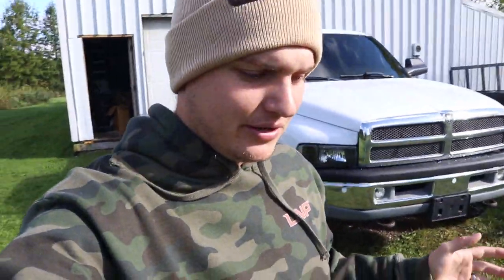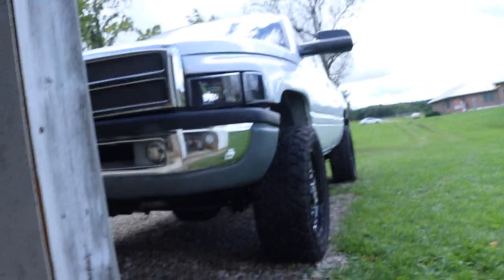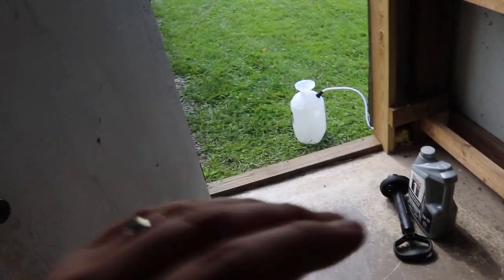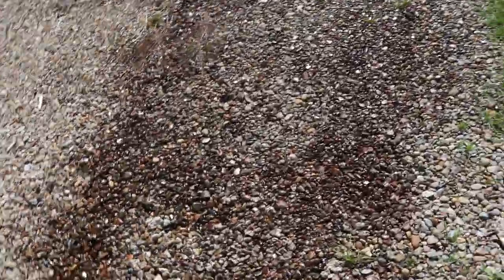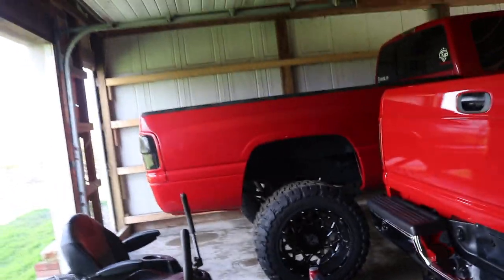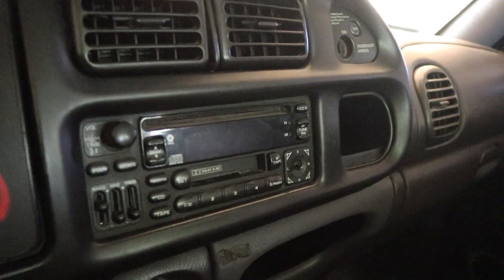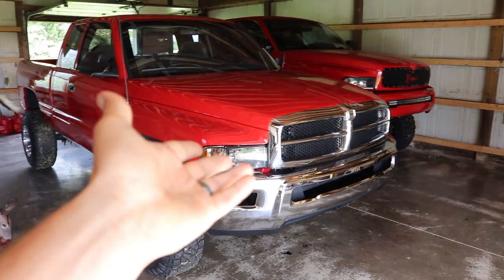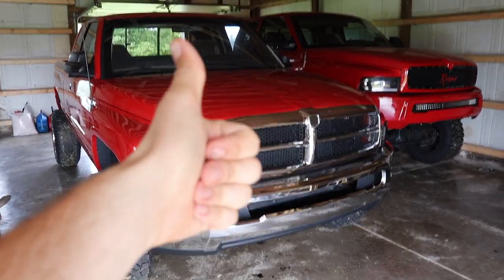How to STOP RUST for good!!!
30X ENTRIES and BOGO ENTRY wheel deal until October 2nd!

Send stuff here:
U.S.A.